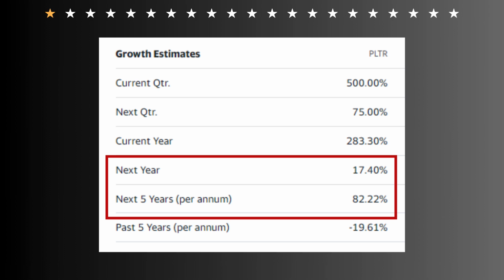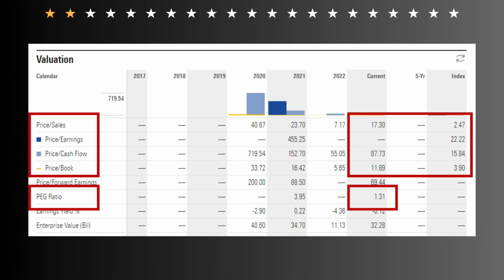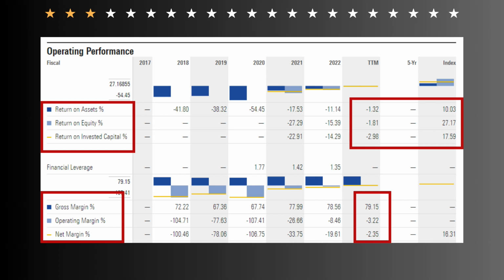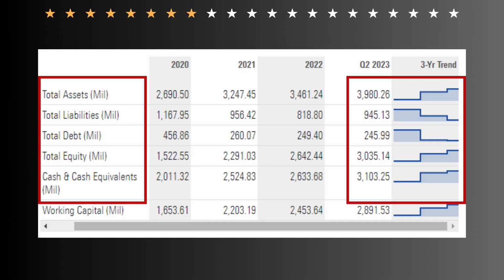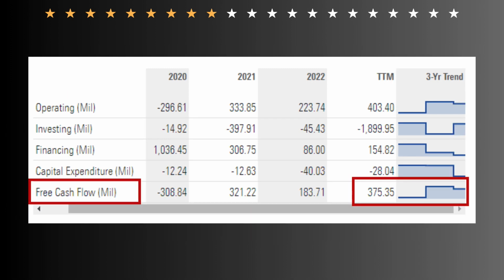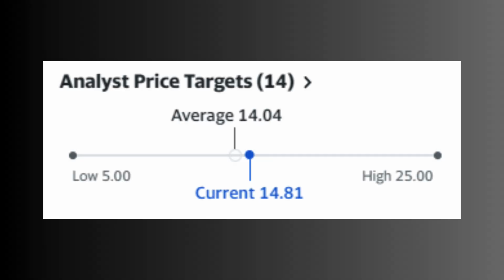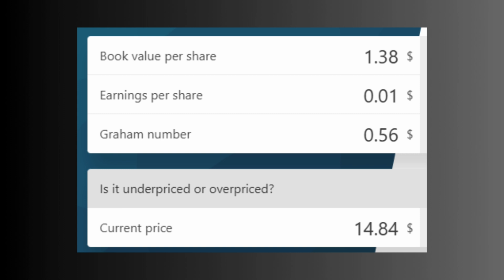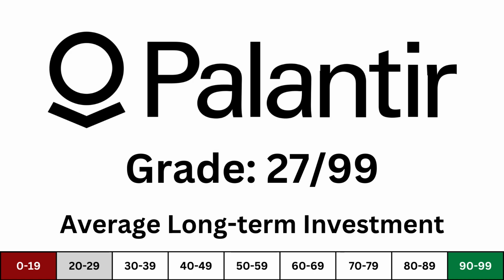Is Palantir Stock a GOOD BUY After Downgrade?! | Palantir (PLTR) Stock Analysis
Should you invest in Palantir Technologies (PLTR)? Is the company a good long-term investment? In this analysis we're going to figure out the intrinsic value of the stock, as well as answer the question: is there a good business to justify the stock price? Would you invest in this company right now?

⭐The 6 metrics I use to analyze this company: Earnings Growth (25%), PE Ratio (15%), Dividend Yield (15%), Return on Equity (15%), Free Cash Flow (15%), and Intrinsic Value (15%).